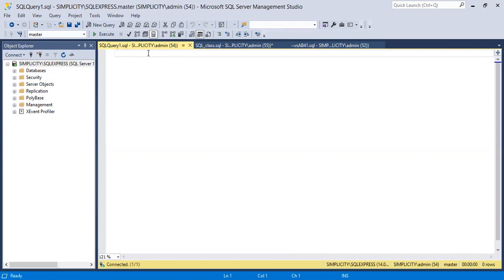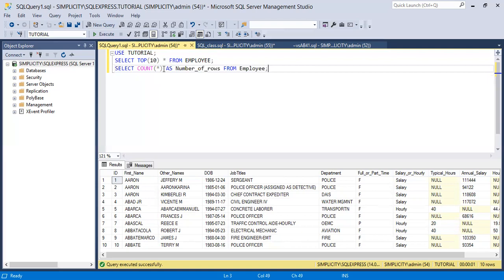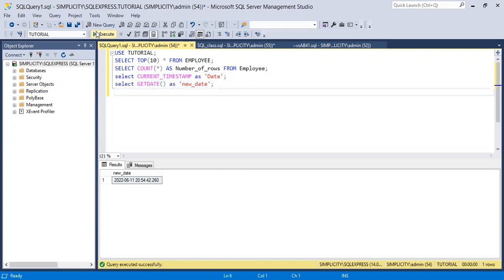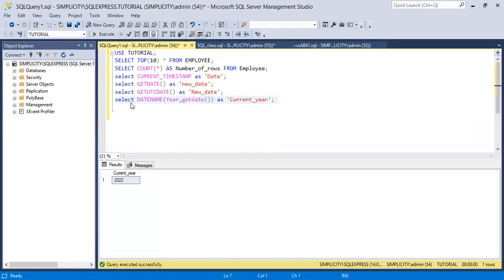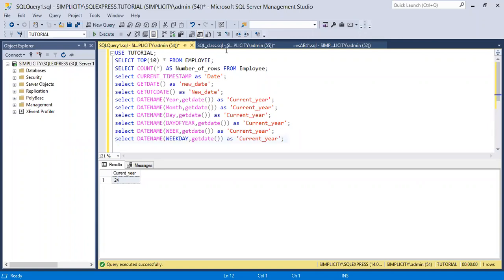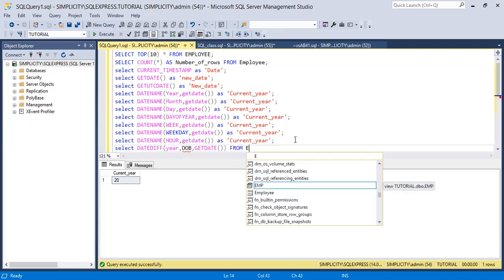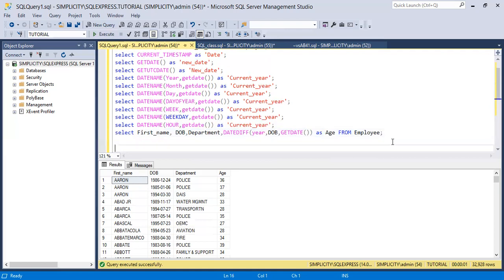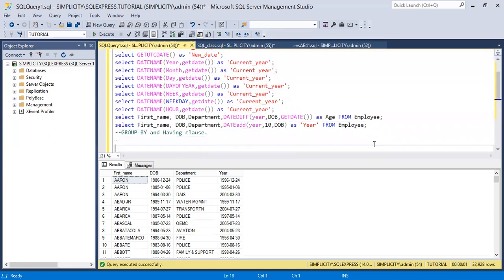Date Function in Microsoft sql server